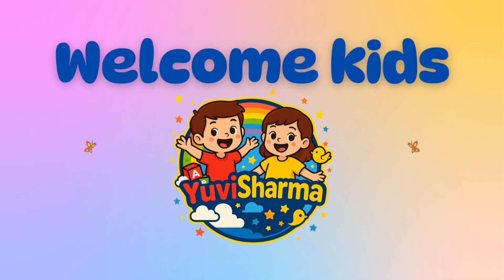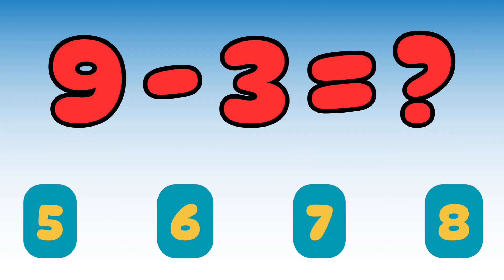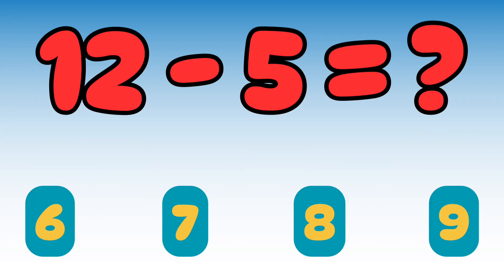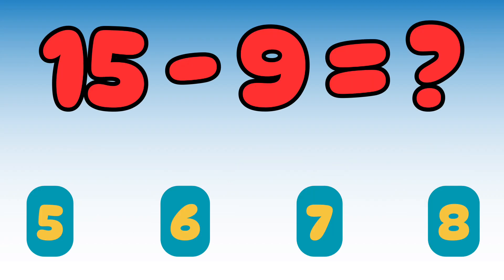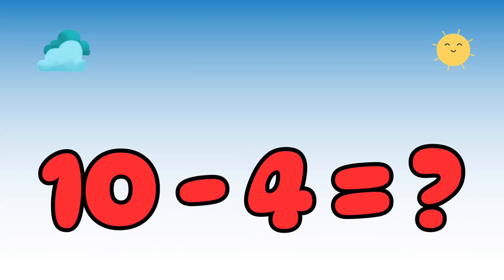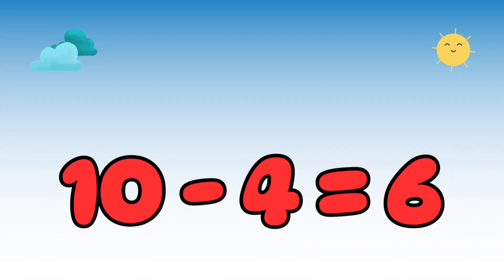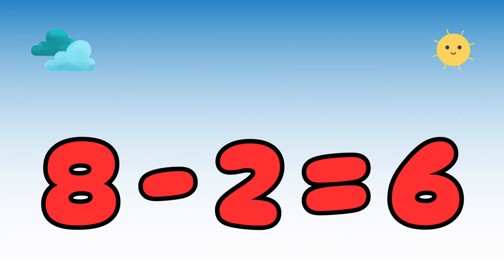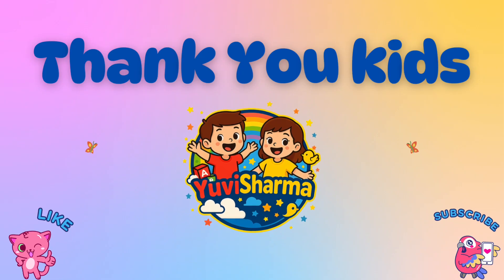“Guess the Right Answer – Subtraction for Kids ✨ | Fun Math Quiz Learning Game”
Welcome to a fun and interactive Subtraction Quiz for Kids! 🎉
In this video, children will learn subtraction through a guessing game full of colors, sounds, and excitement. Perfect for preschool and kindergarten kids who love learning with fun challenges!

Kids will:
⭐ Practice subtraction with small numbers
⭐ Improve math skills through guessing
⭐ Enjoy bright visuals and cheerful music
⭐ Learn while playing!

Join Quick Learn with YuviSharma for more fun math games, quizzes, and educational adventures! 🌟